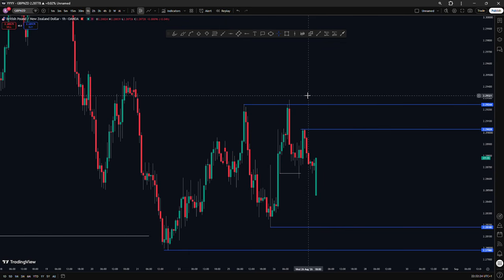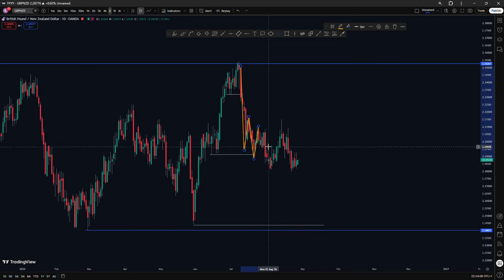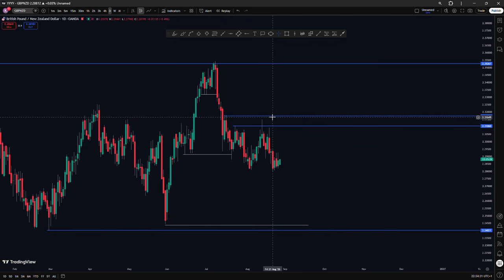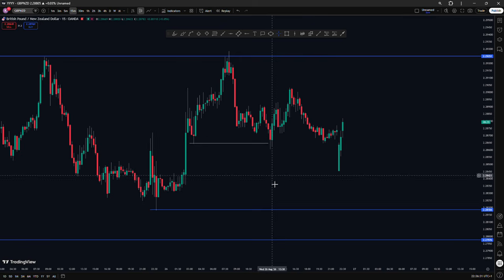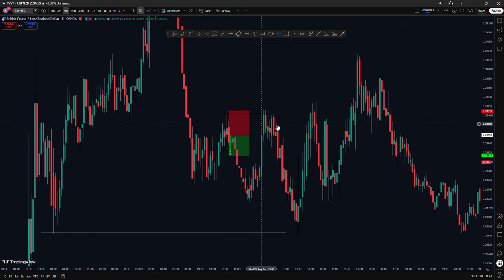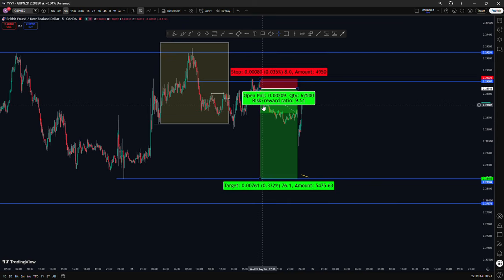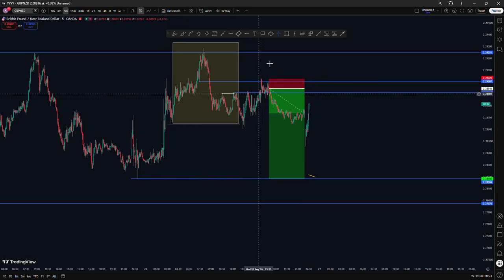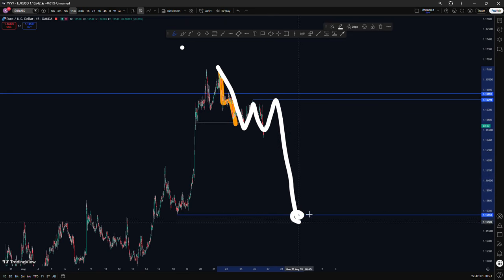How to Trade Area of Value(AOV)LIKE A PRO|| PART 3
to gain access to more free content like this